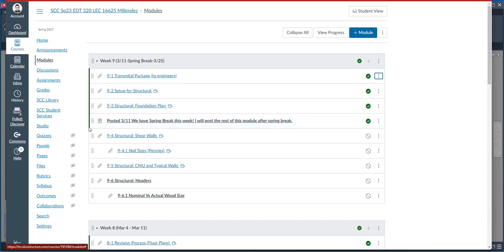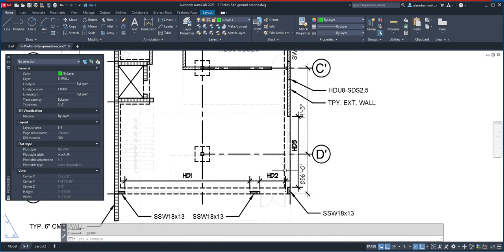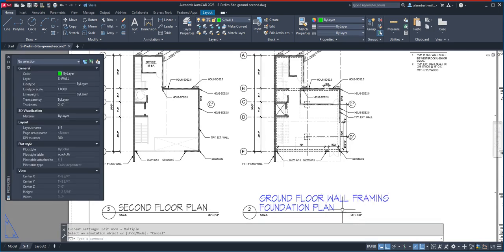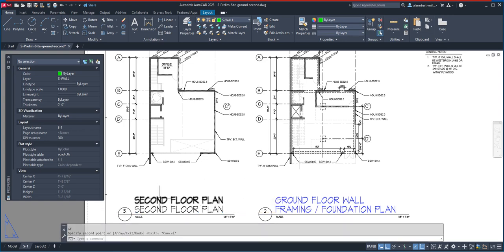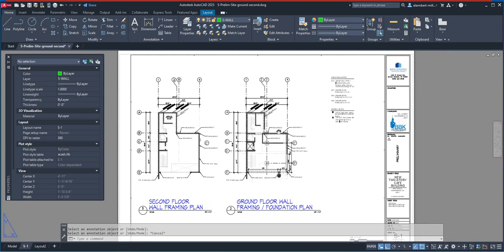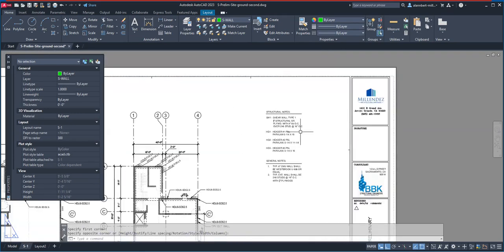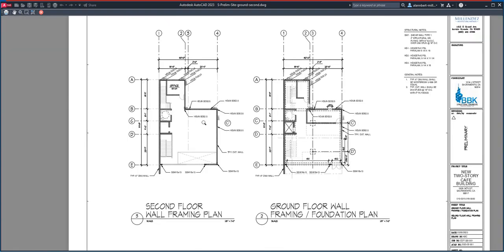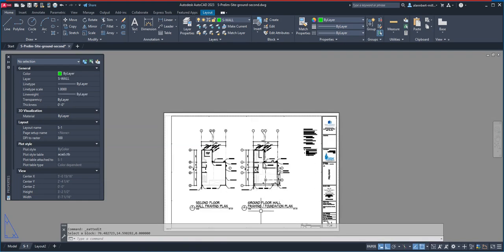EDT 320 S - Assignment 2 Week 9 Module